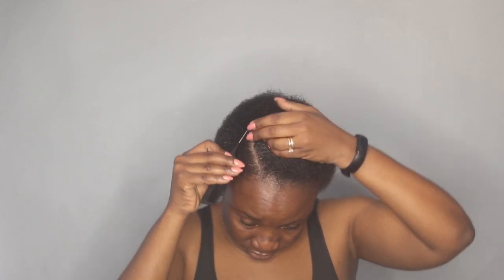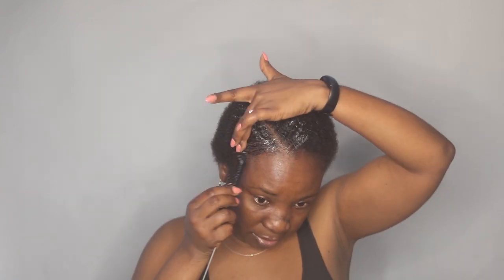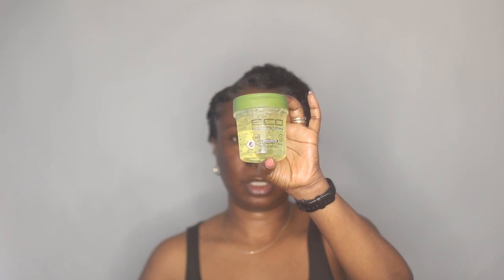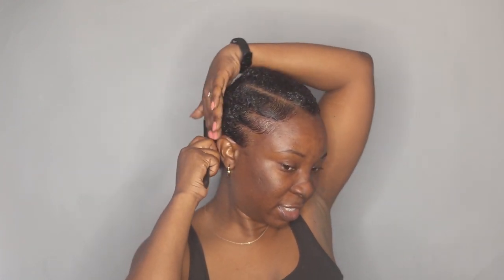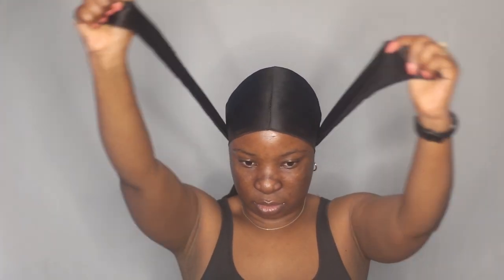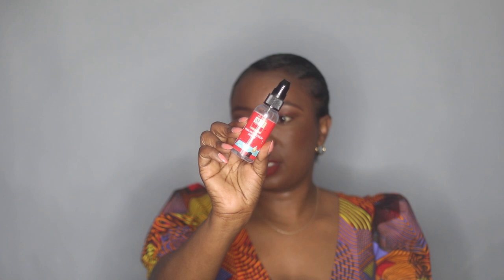Sleek Back Hairstyle for Short Hair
PRODUCTS USED:

FILMING TOOLS:
Ringlight - Neewer